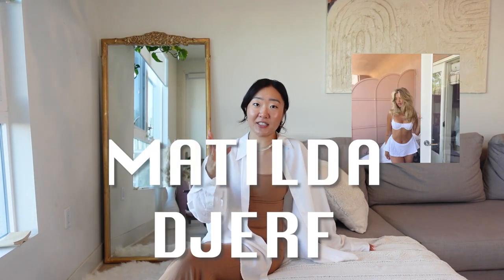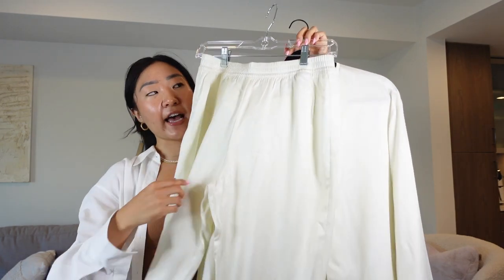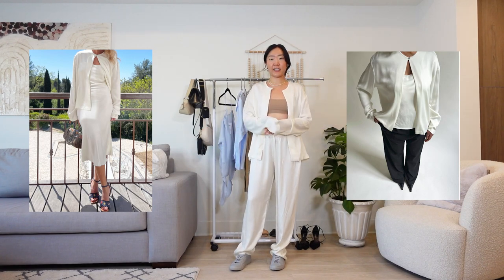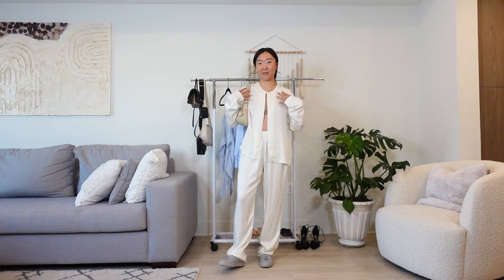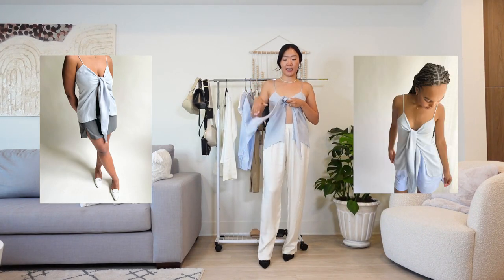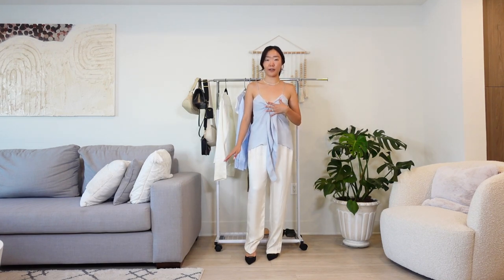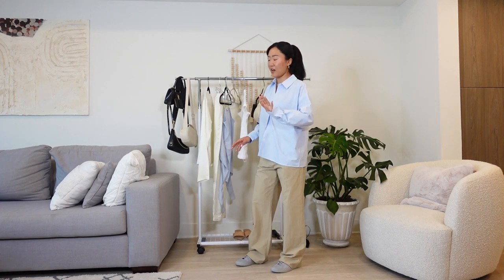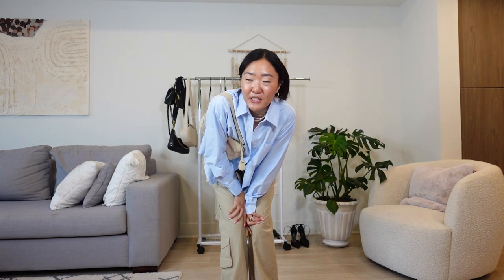DJERF AVENUE HONEST REVIEW SUMMER WARDROBE ESSENTIALS TRY ON HAUL (sizing, fit, petite)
hey besties today we are doing a brutally honest review of Matilda Djerf's clothing line, Djerf Avenue! Djerf Avenue is a more sustainable and eco friendly option when shopping, they are also focused on building out a capsule wardrobe, full of only pieces you can treasure forever - which I can only appreciate! So, let's jump right in and see which pieces I loved, which I didnt, yall need to help me to see which ones I should keep vs return 😭 thank you so much for watching ilysm xx

My measurements: 5'6" / 167cm 32-25-34
(i am petite sizing XS/S 0/2 on everything besides the pants! I am a skinny and lanky girl 😅)

LINKS
Outfit 1
Dream Cardigan Cloud in S $149
Common Projects in Vintage Green originally $400, currently $232 (saks)
Outfit 2
Tie Tank Top Baby Blue in XS $119
Vintage Dior Heels $195 (realreal)
Outfit 3
Daily T-Shirt White in XS $59
Mansur Gavriel Sandals (realreal) $145
Outfit 4
Must Have Mini Skirt Grey in S $99
Outfit 5
Breezy Shirt Blue in S $119

CHAPTERS
0:00 djerf avenue intro
1:35 sustainability factors
1:50 outfit try on haul